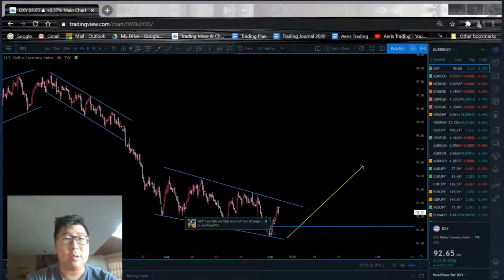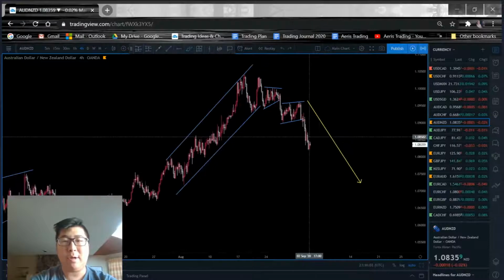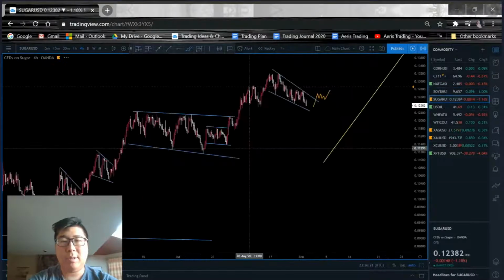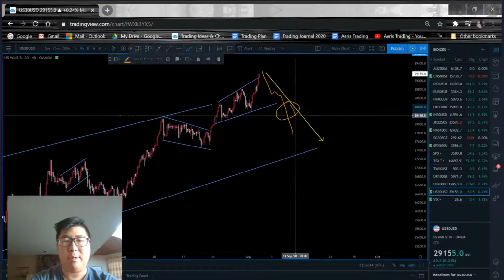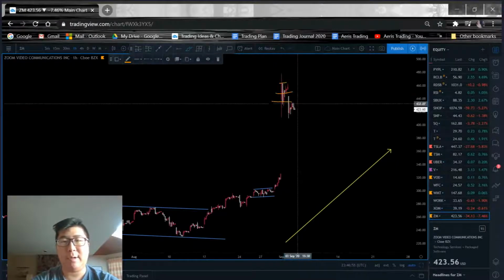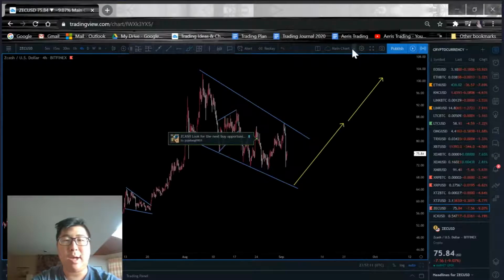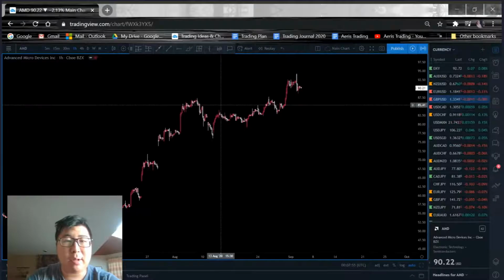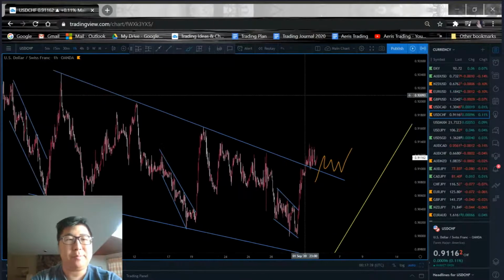Daily Trading Outlook & Market Update September 03 2020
I will provide quick updates on the Currency, Commodity, Cryptocurrency and Equity market.

I will also look into any potential trade opportunities in the next 24-48 hours.